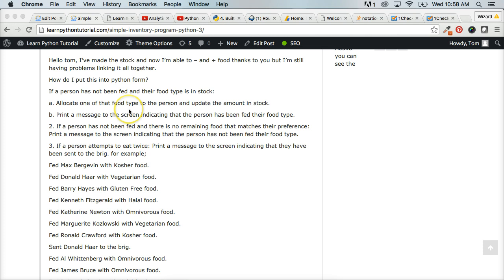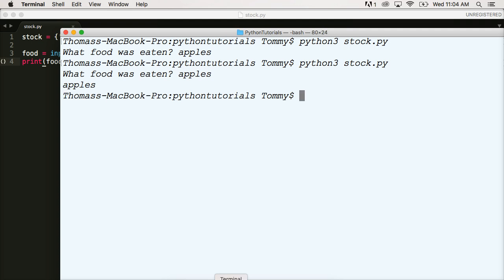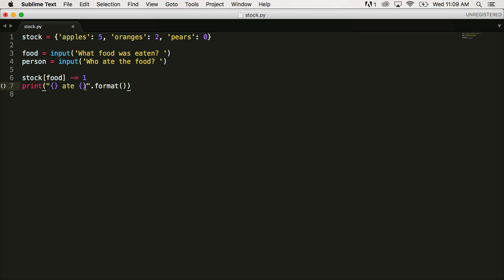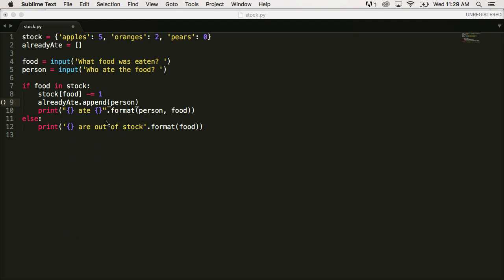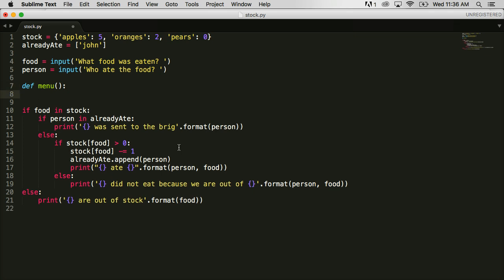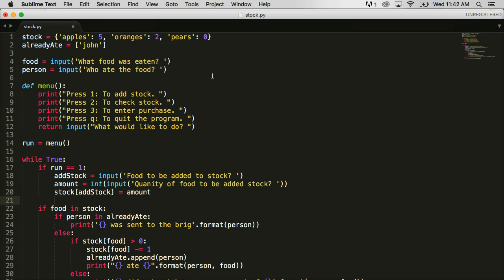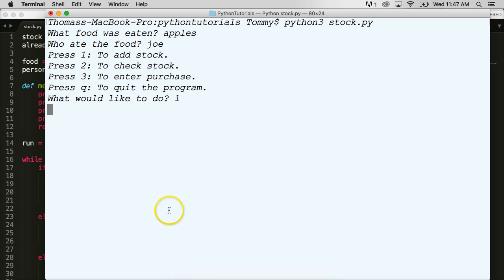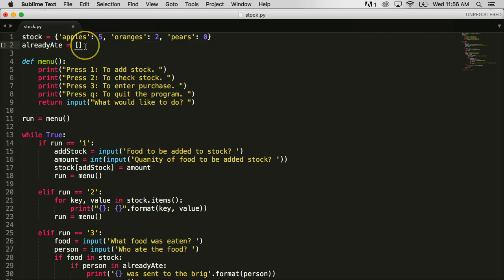Python Programming: Simple Inventory Program In Python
In this Python tutorial we take a request from one of our users and show them how to build a simple Inventory Program in Python.